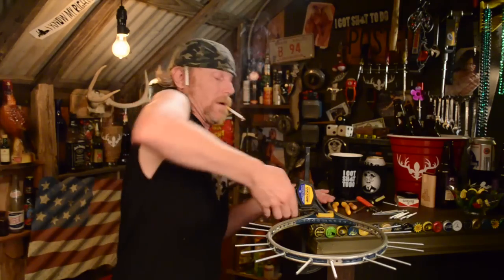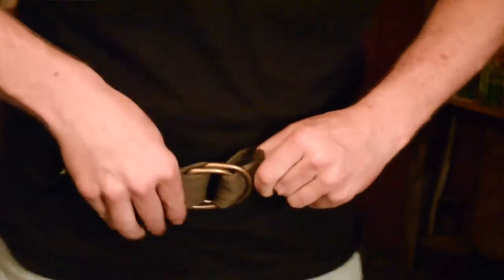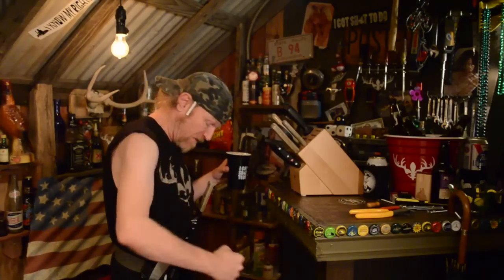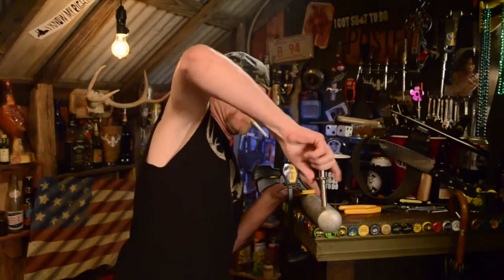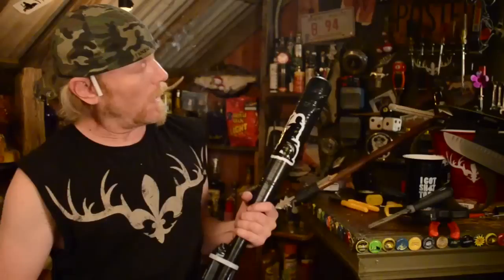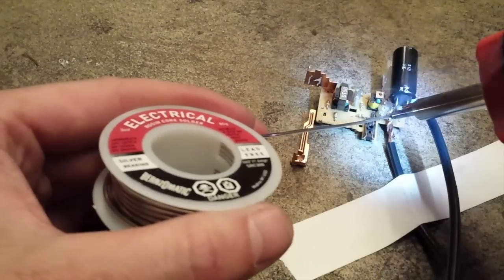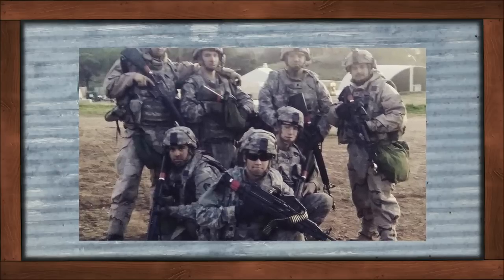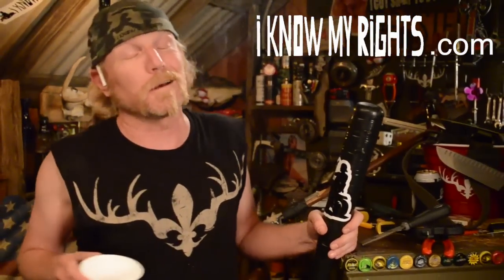(#61) Weapons (Pt. 2) WHISKEY. WEED. WOMEN. with Steve Jessup